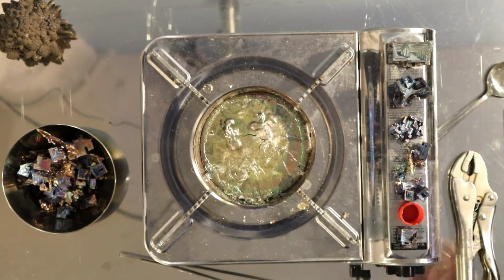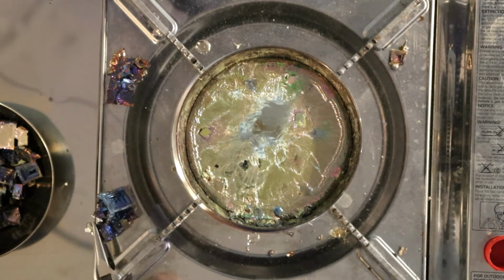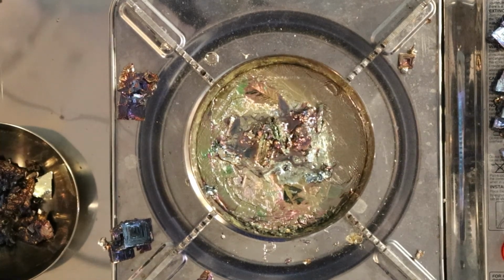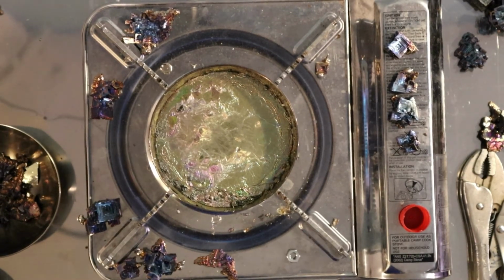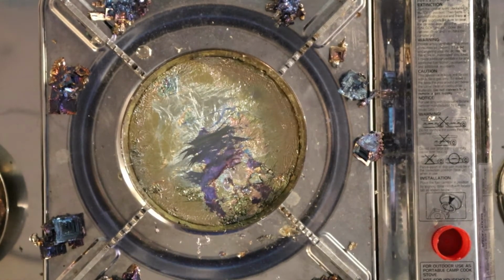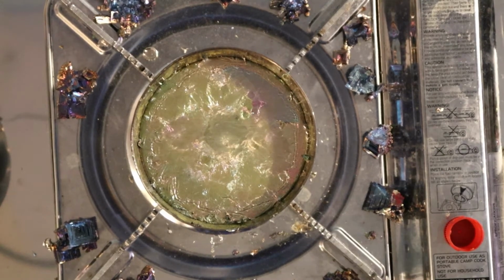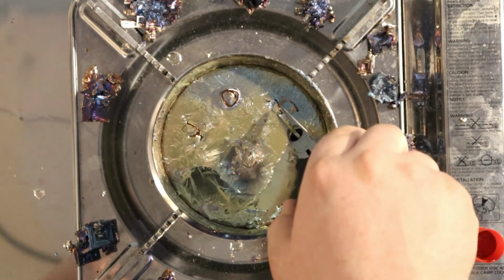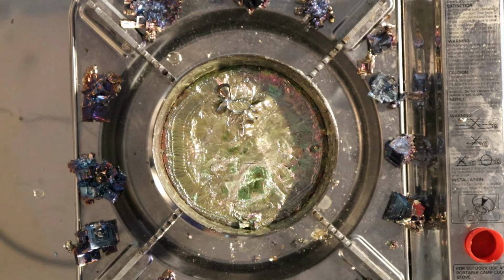Bismuth Crystals on Twitch, Stream #2, Much Better Video Quality